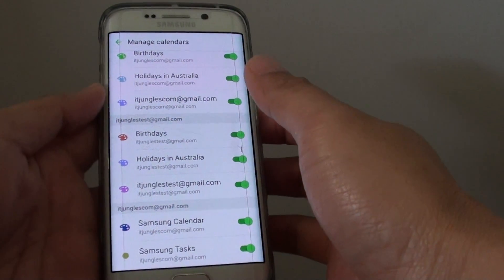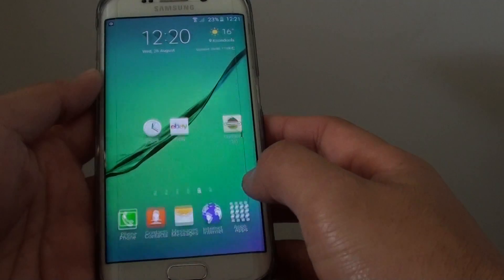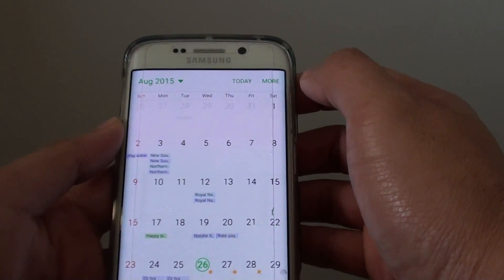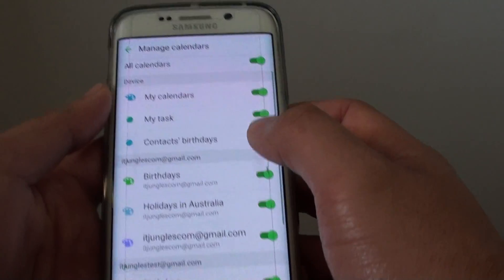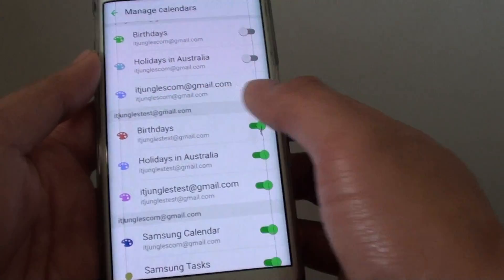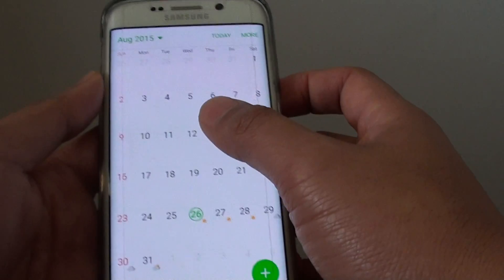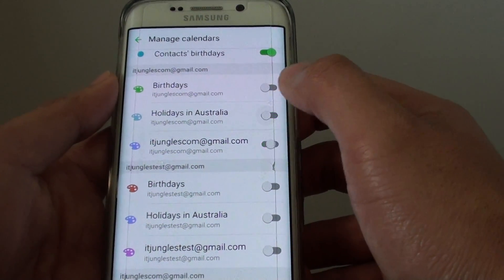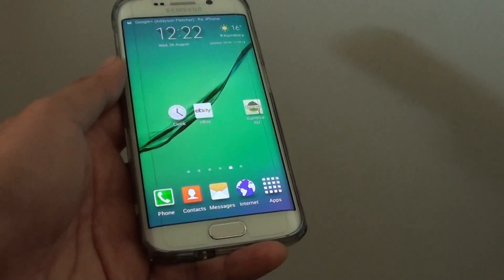Samsung Galaxy S6 Edge: How to Choose Which Calendar to Display in S Planner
Learn how you can choose which calendar to display in the S Planner on the Samsung Galaxy S6 Edge.